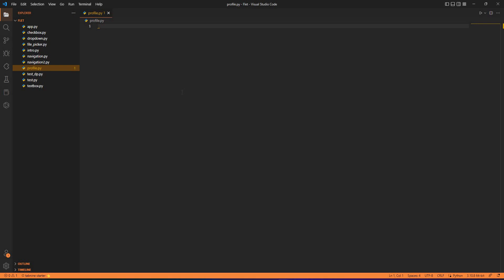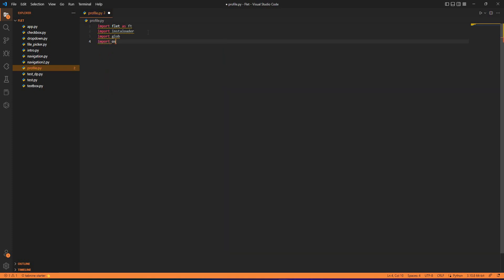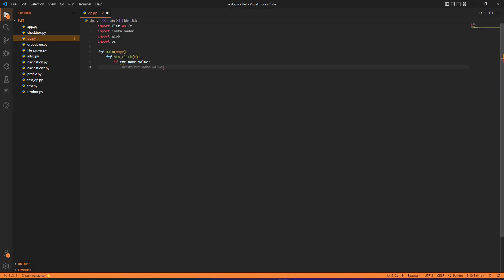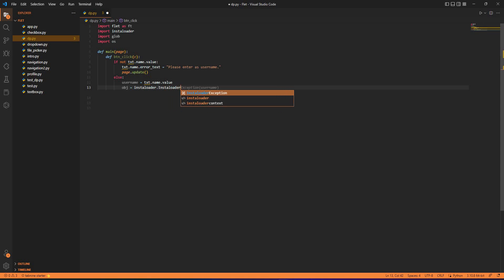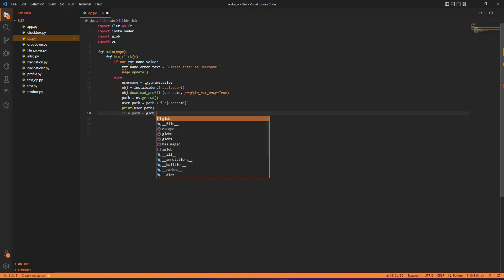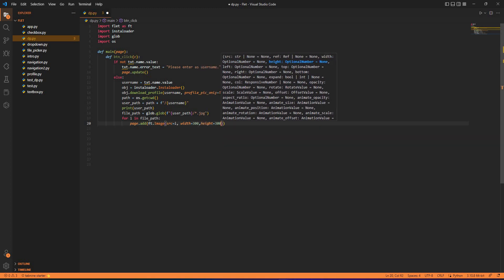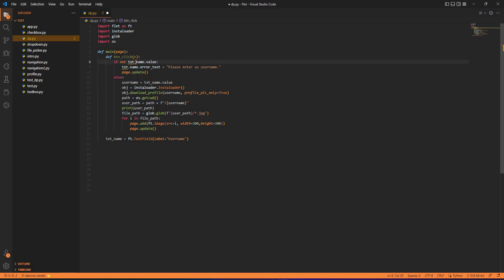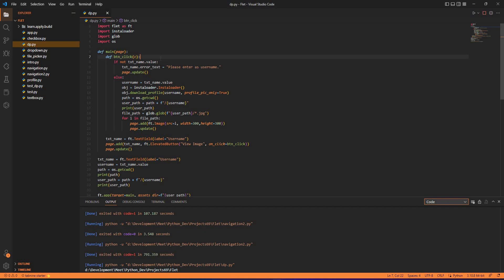Flutter Python App | Instagram Profile Picture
A small python GUI application using Flet to Download insta profile picture

Flet is a framework that allows building interactive multi-user web, desktop and mobile applications in your favorite language without prior experience in frontend development.

You build a UI for your program with Flet controls which are based on Flutter by Google. Flet does not just "wrap" Flutter widgets, but adds its own "opinion" by combining smaller widgets, hiding complexities, implementing UI best-practices, applying reasonable defaults - all to ensure your apps look cool and professional without extra efforts.